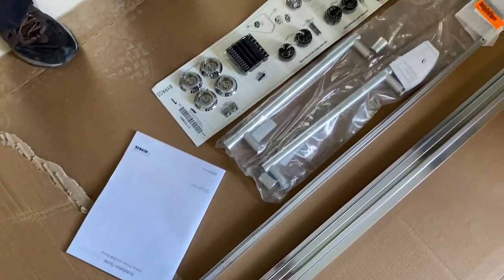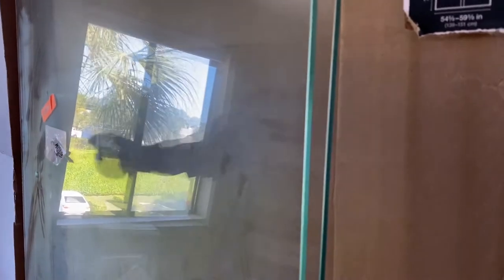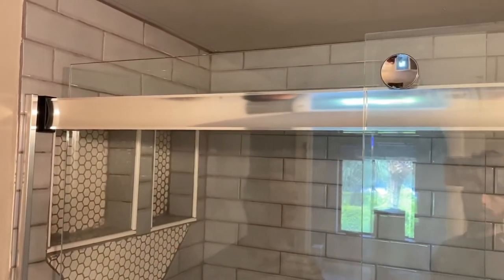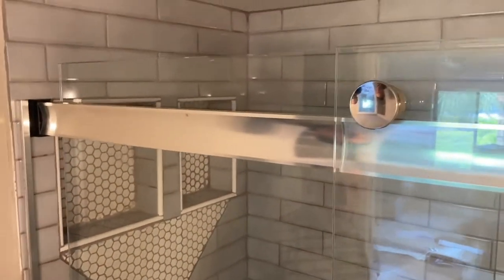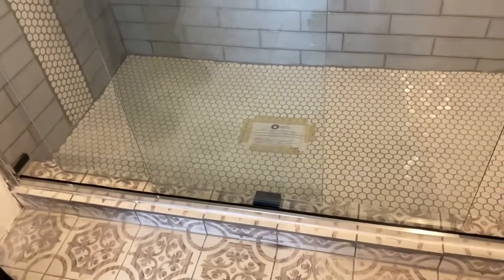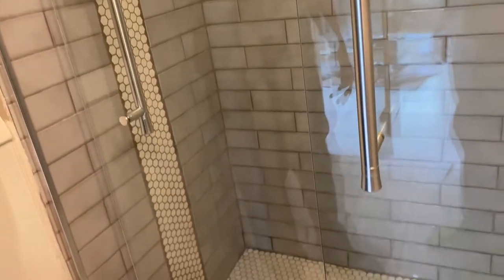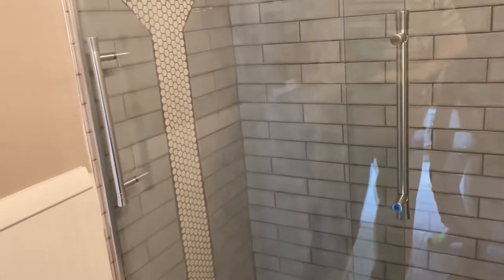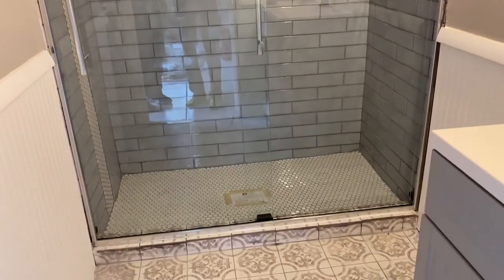Glass Shower Doors.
This a review video of the KOHLER ELMBROOK FRAMELESS SLIDING SHOWER DOOR IN BRIGHT POLISHED SILVER. Talks about the quality and how to install it.